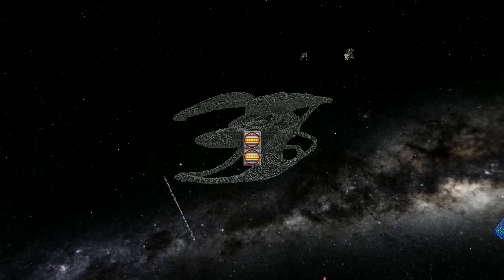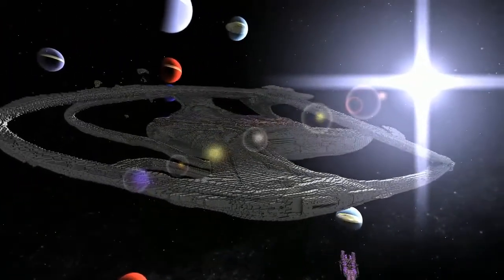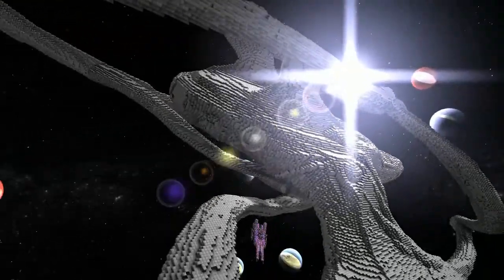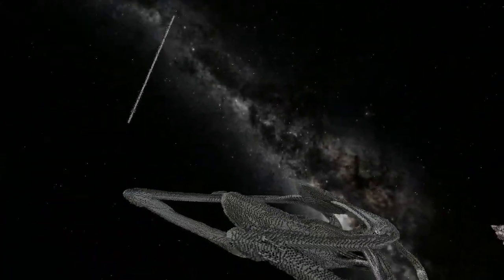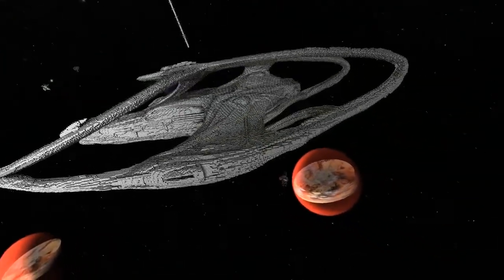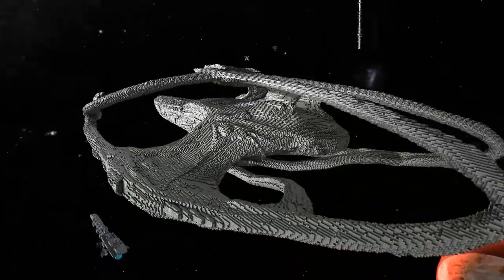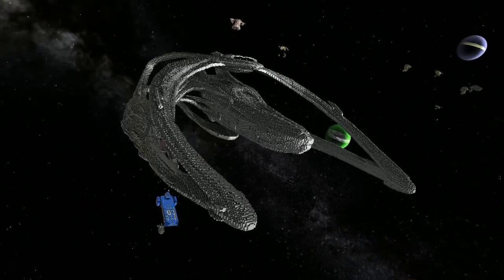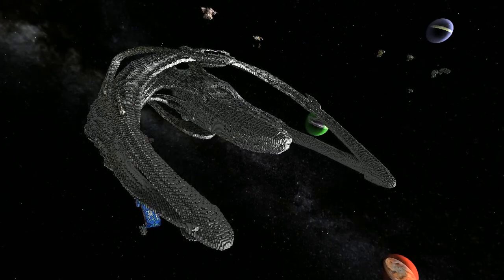Starmade Ep594: Nova Class Titan by Master Tiberious [lost episodes]